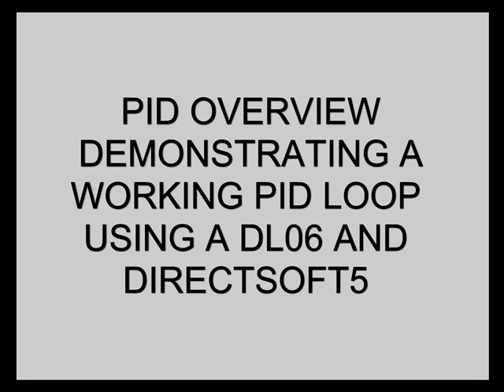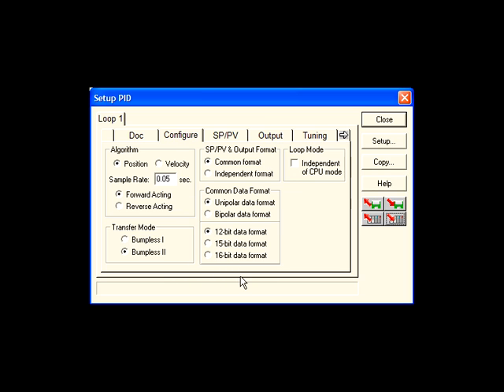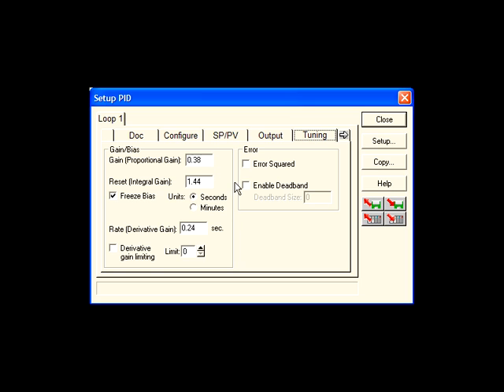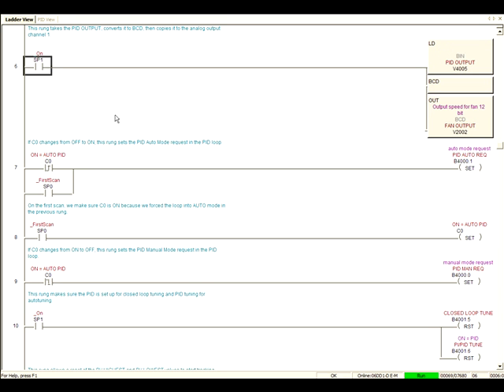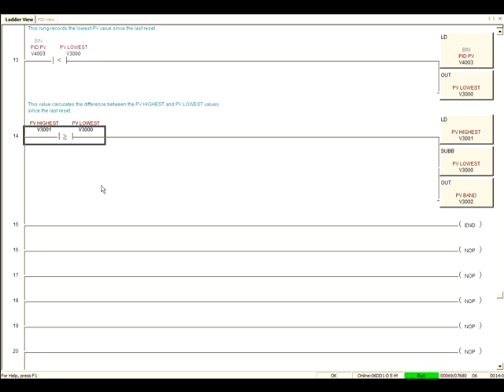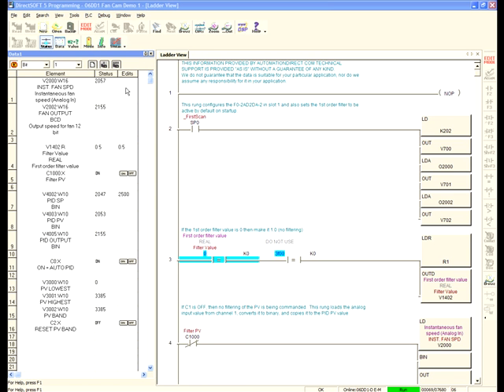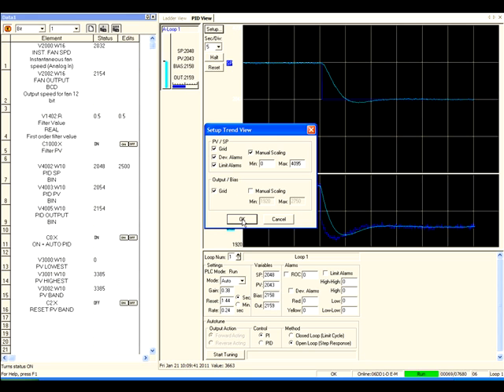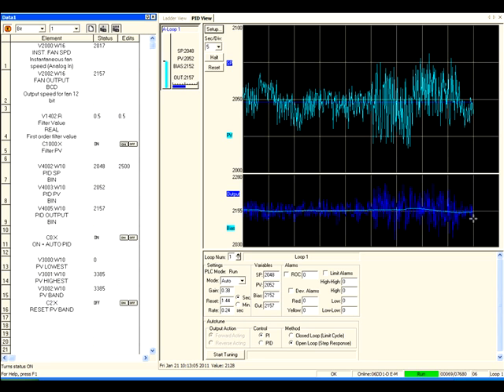DirectLogic PID Overview using DL06 & DirectSoft5 from AutomationDirect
DirectLOGIC DL06 PID Overview Demonstrating a working PID loop.

Related AutomationDirect.com part numbers: D0-06AA, D0-06AR, D0-06DA, D0-06DD1, D0-06DD1-D, D0-06DD2, D0-06DD2-D, D0-06DR, D0-06DR-D